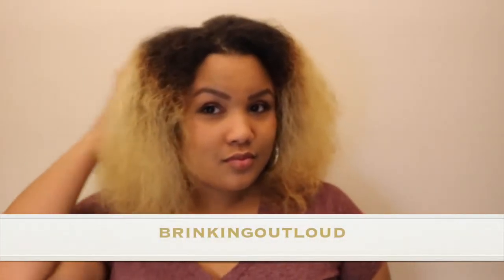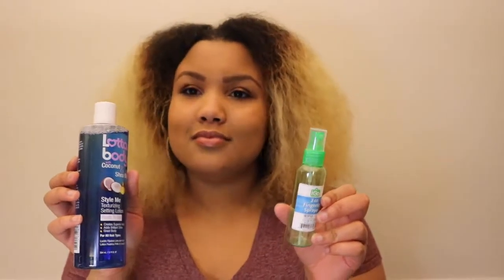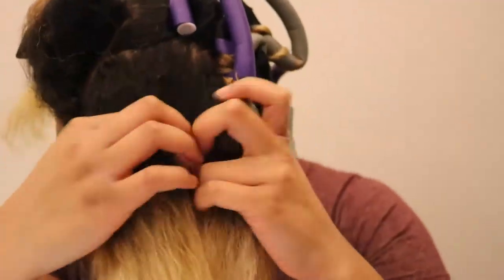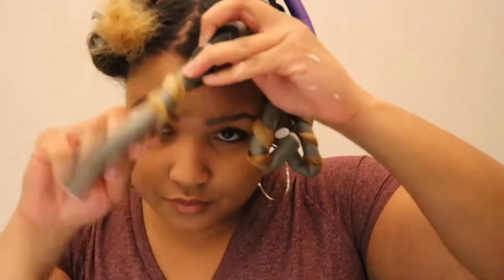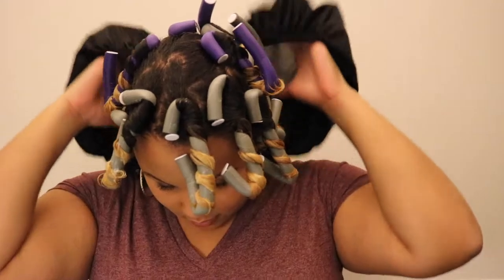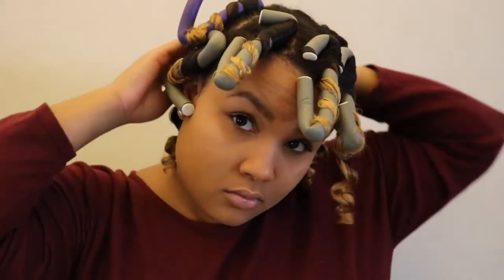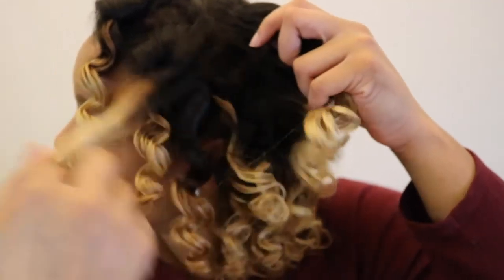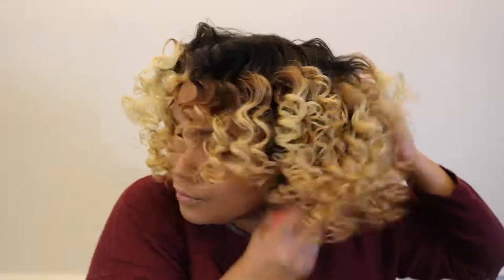SUPER EASY & Flawless Flexi Rod Set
Follow This Tutorial For A SUPER Easy and Flawless Flexi Rod Set!! I Hope You All Enjoy!

Products Used:

Lotta Body Style Me Texturizing Setting Lotion
Flexi Rods (Purple and Gray)
Butterfly Clips
ORS Smooth-n-Hold Pudding
Motions Heat Styled Straight Finish Heat Sealer

All products can be found at your local Walmart or Target!